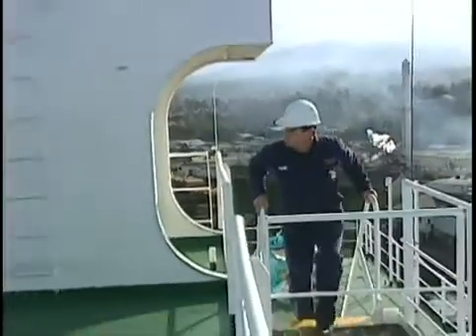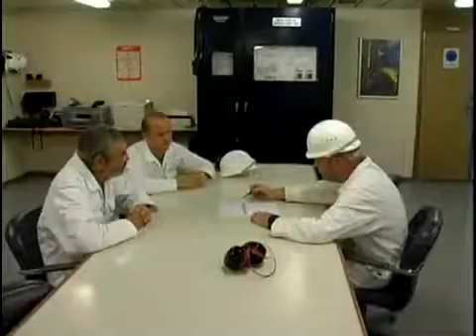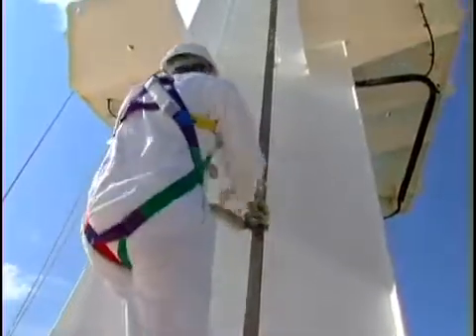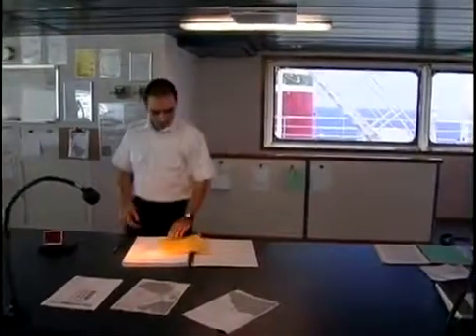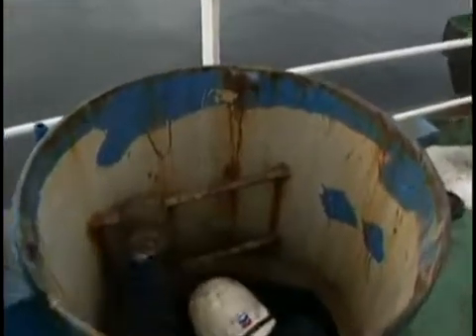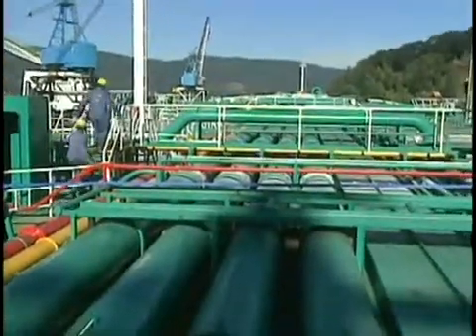Permits to work